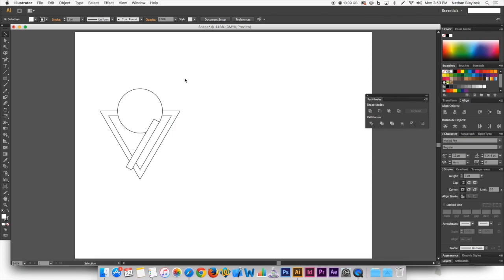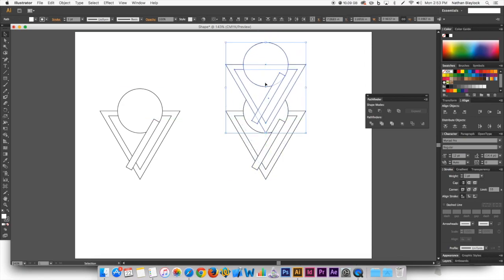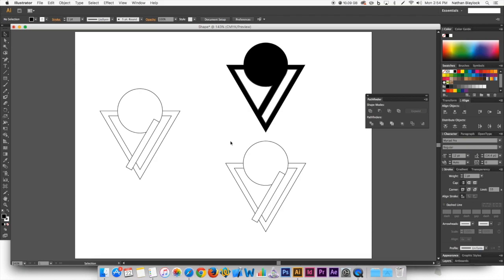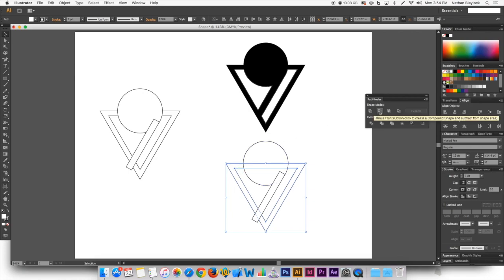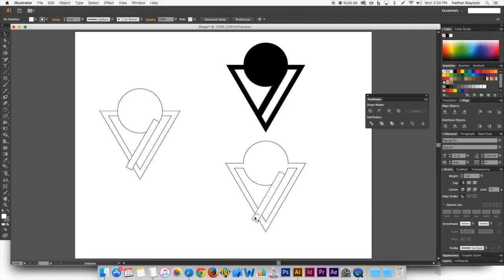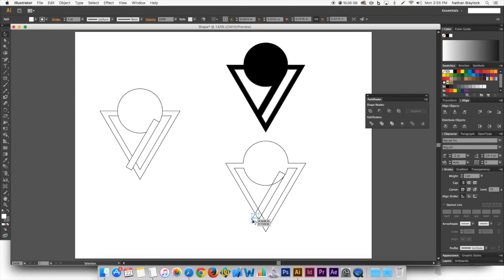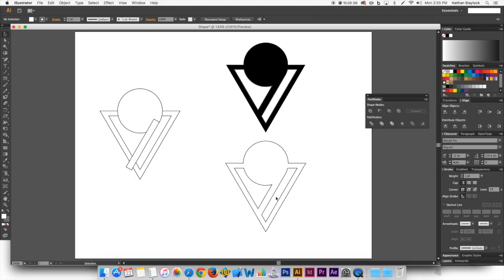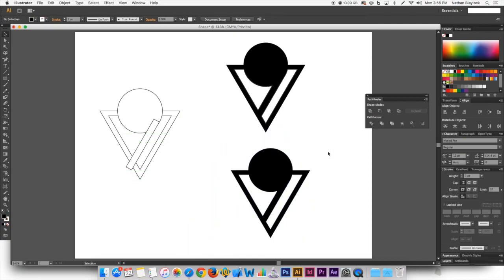Homework Example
Make a logo with simple shapes in Illustrator